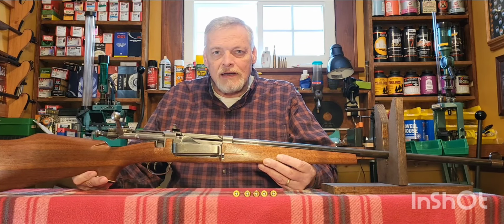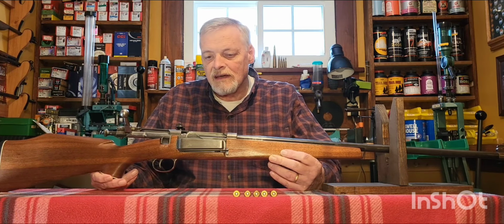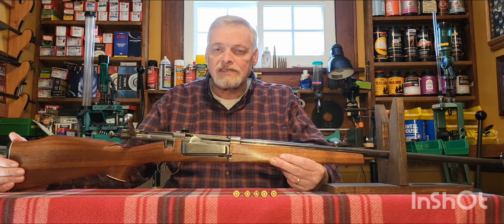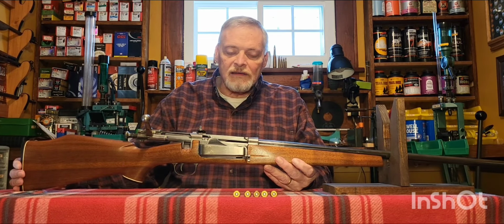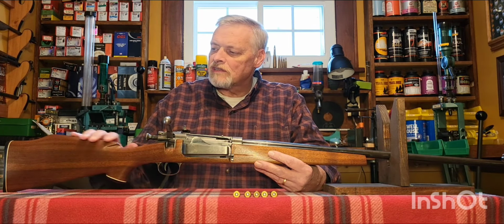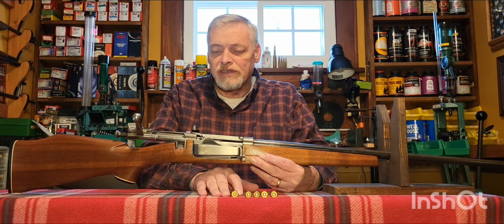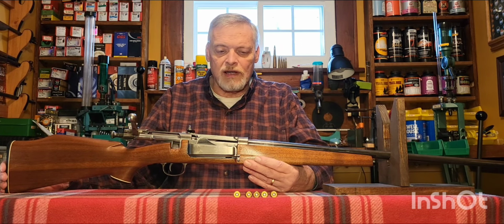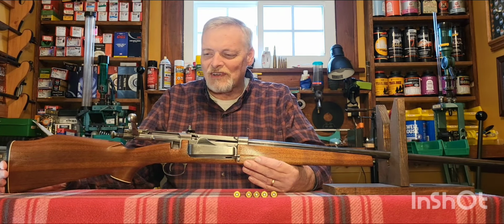The 30-40 krag battle rifle or deer rifle?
A lot of deer have been taken with this old battle rifle!